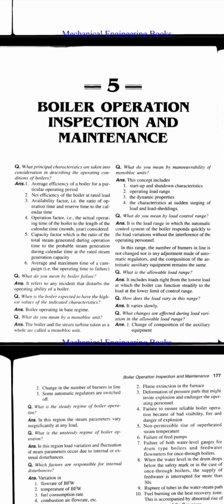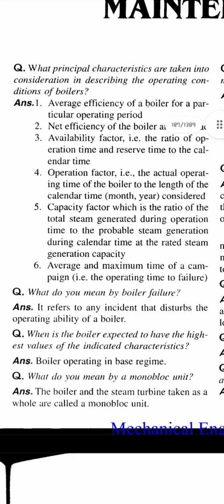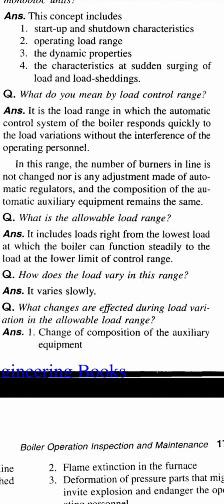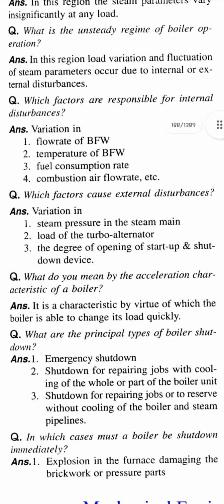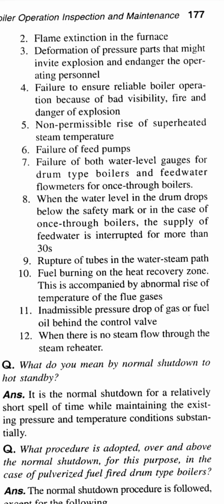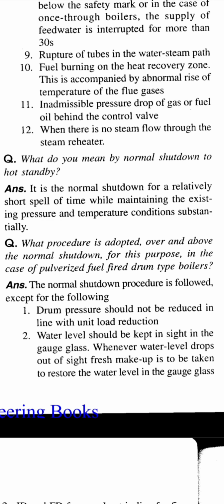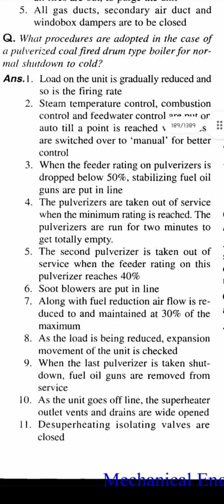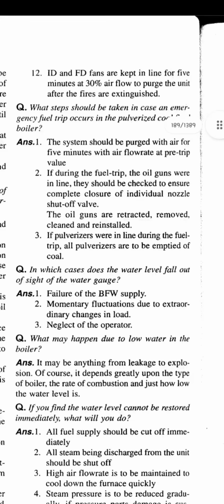Boiler Operation Engineer Questions Book, Page 176-178 Boiler Operation Inspection and Maintenance